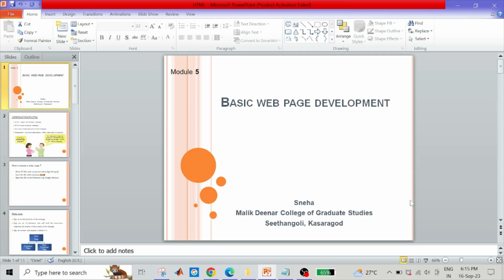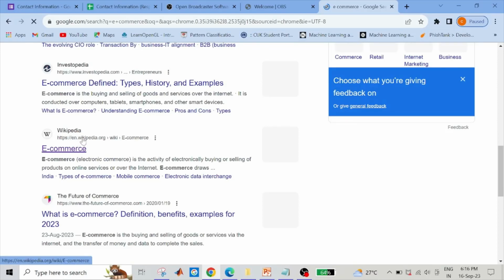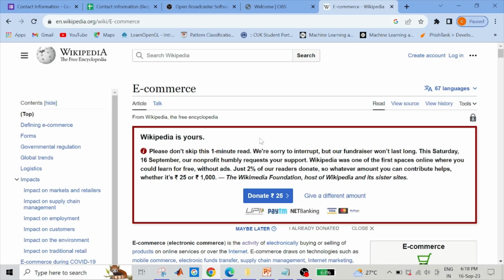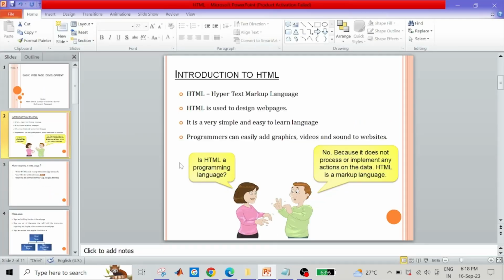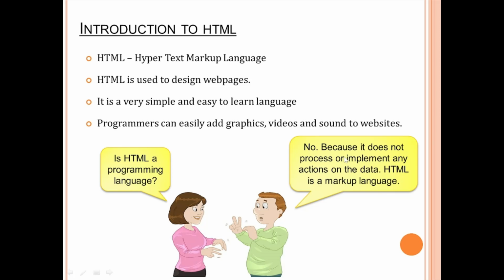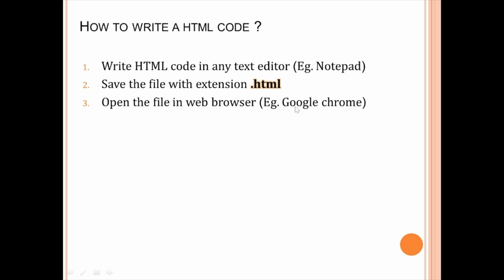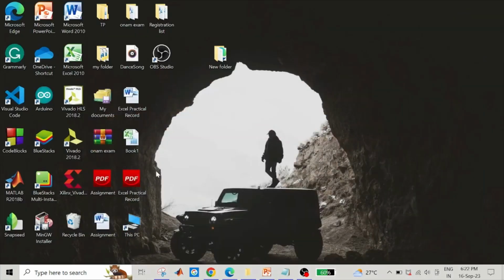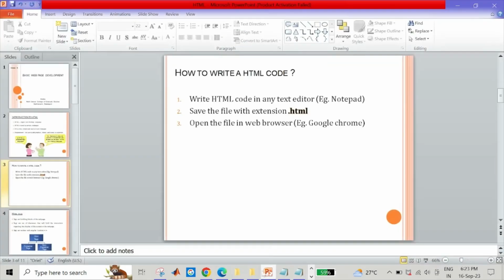Introduction To HTML